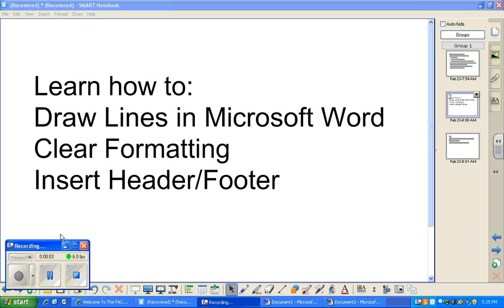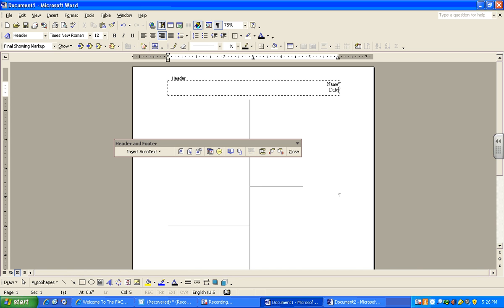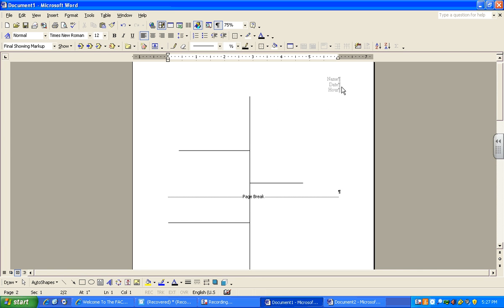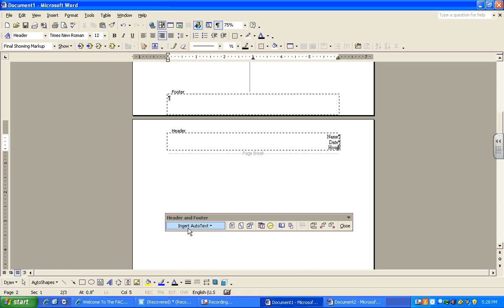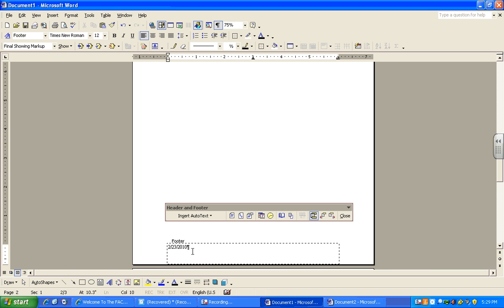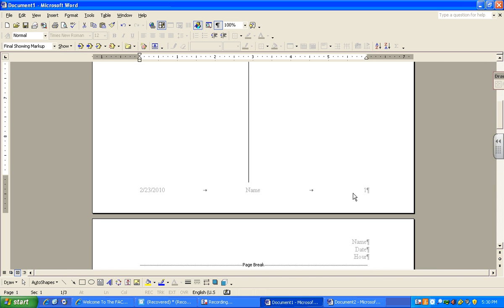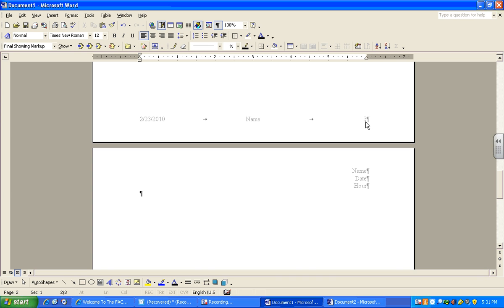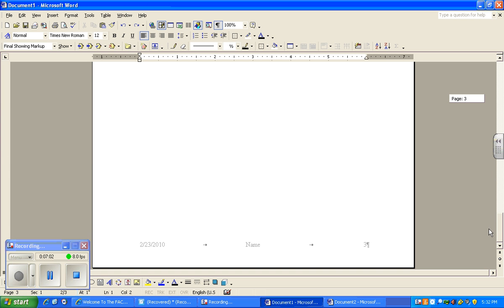Lesson - Feb 23 - Header-Footer-PageBreak.wmv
CPA 8th Grade Computers. Learn how to add a "Header and/or Footer" in Microsoft Word.  You will also learn how to insert a "Page Break."